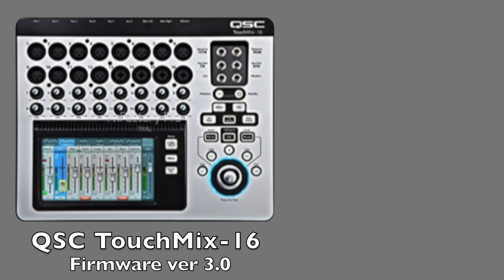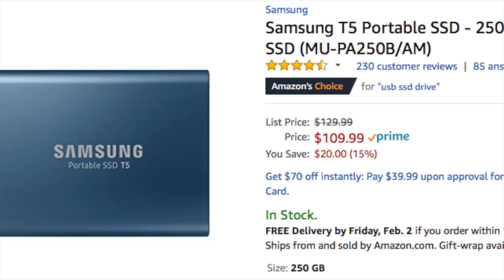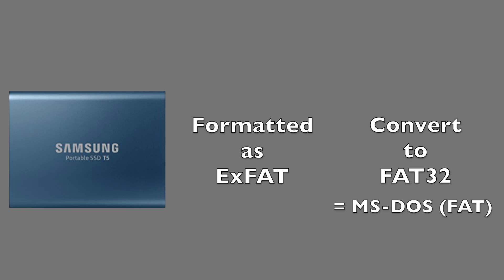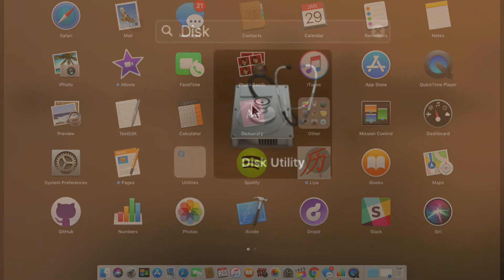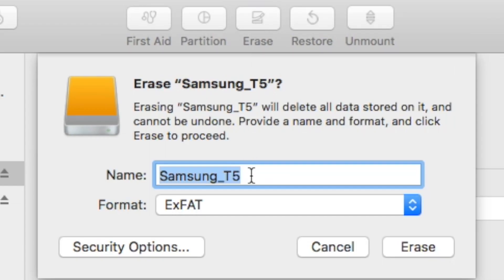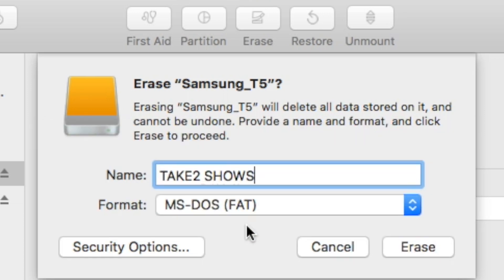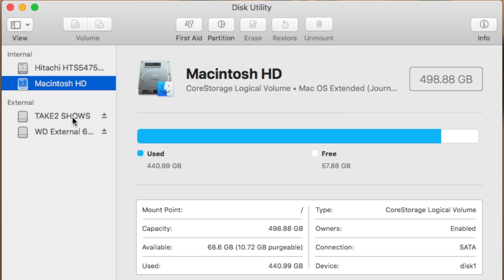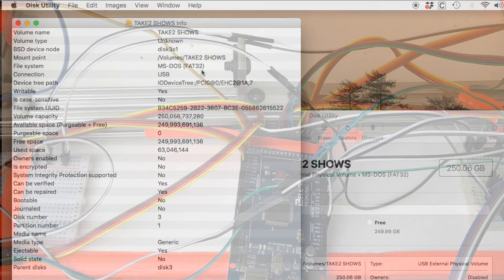Reformat exFAT to FAT32 Mac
How to reformat a disk to FAT32 on a Mac.

Technical notes:
Formatting a disk using Windows maxes out the partition at 32GB, but not if the formatting is done using Mac OS X. I formatted a 250GB disk on a Mac. The capacity of the disk is listed as 250GB on both my Mac and PC. I believe Windows can mount a FAT32 partition (formatted on a different OS, like OS X) as large as 2TB. So for those who don't want to waste time worrying about disk space and focus on playing music, buy a disk as large as you would like, but format it on a Mac.

If you need to format to FAT32 on a Windows platform and would like to create a partition larger than 32GB, then use this simple utility by Ridgecorp -